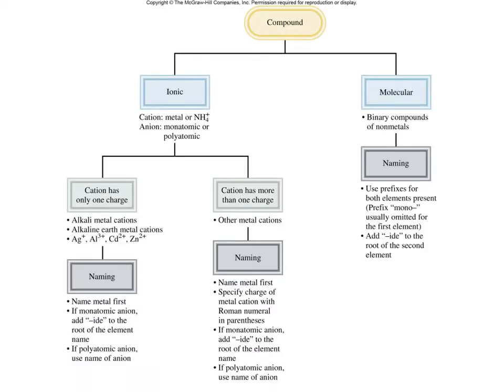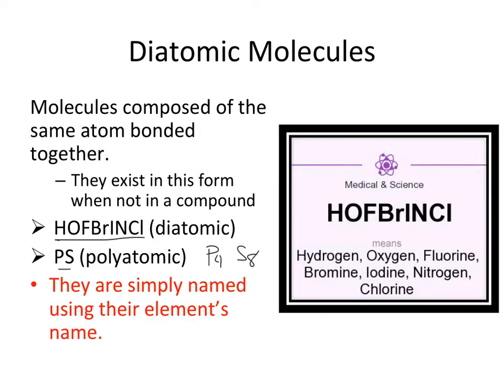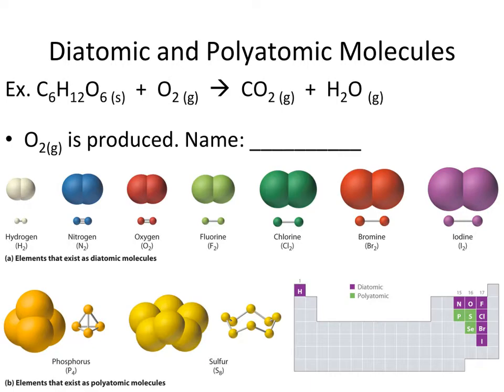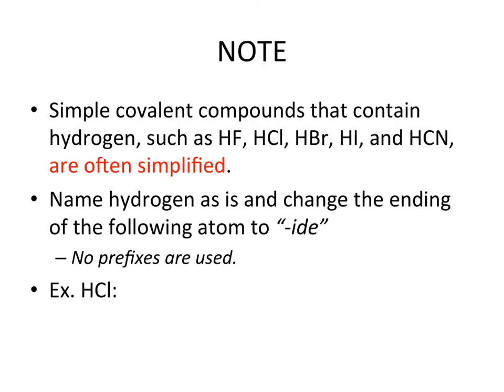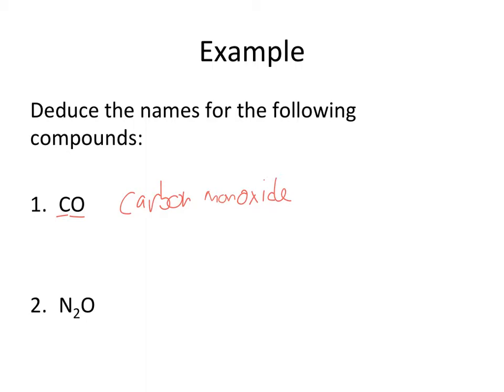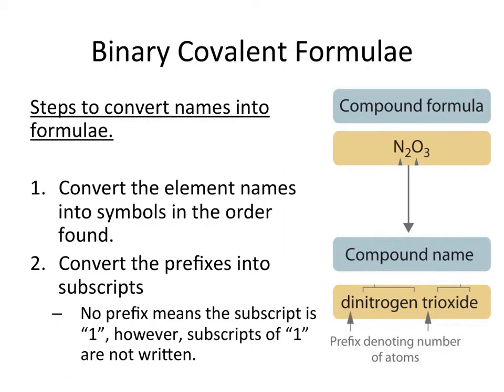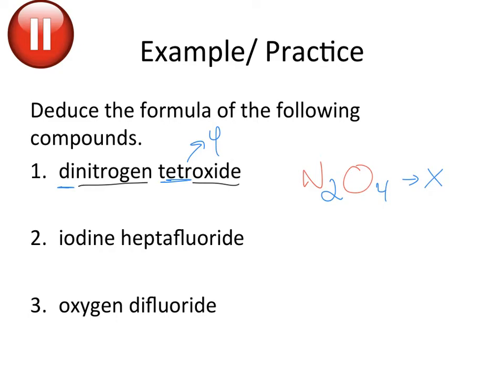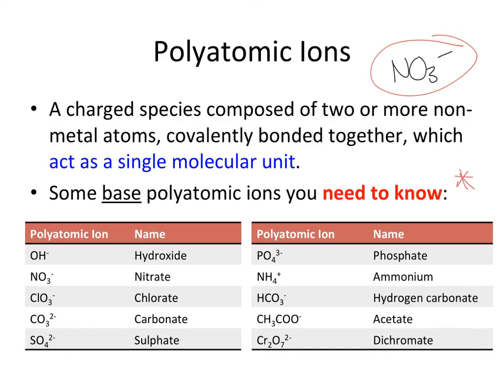Covalent Naming and Formulae